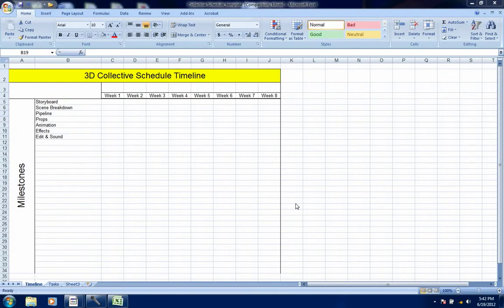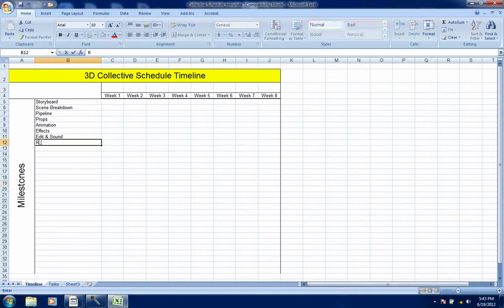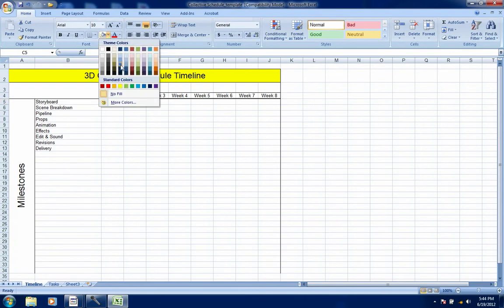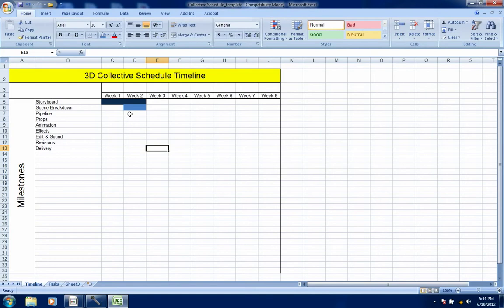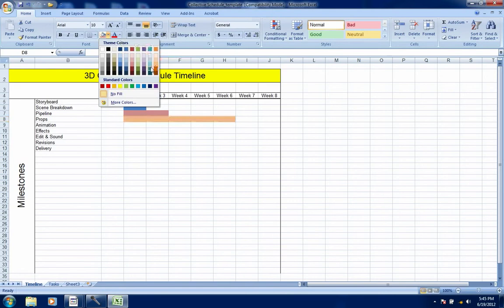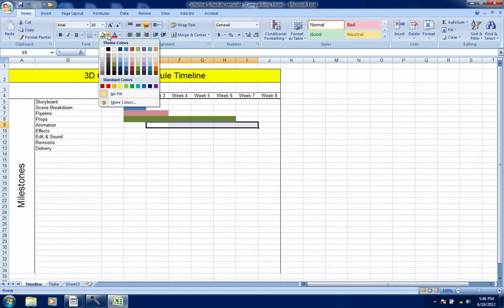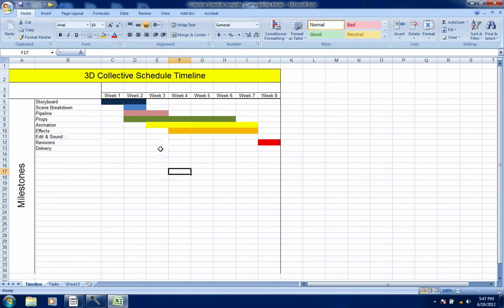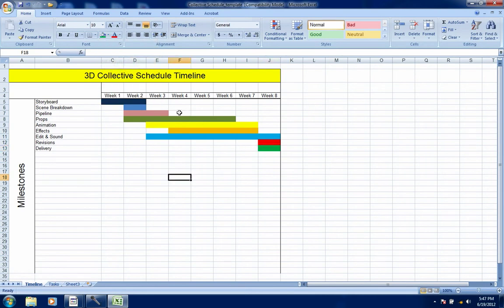Schedule Tutorial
Production schedule design using Excel